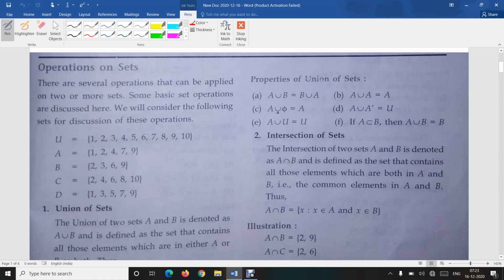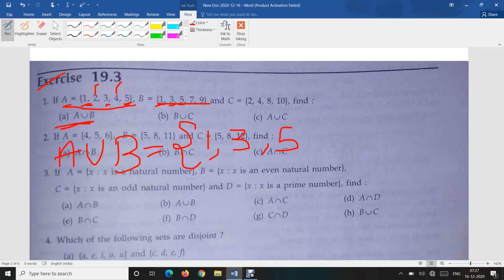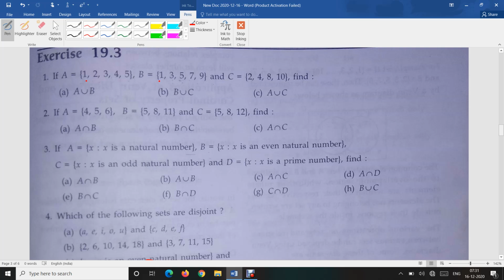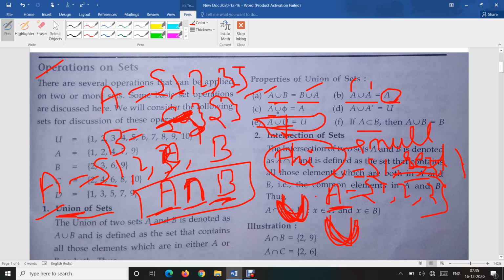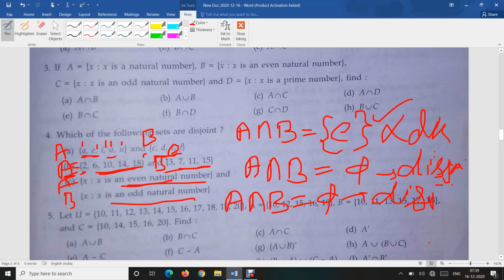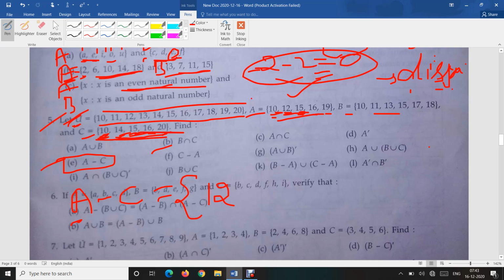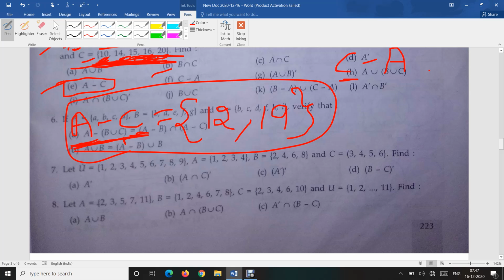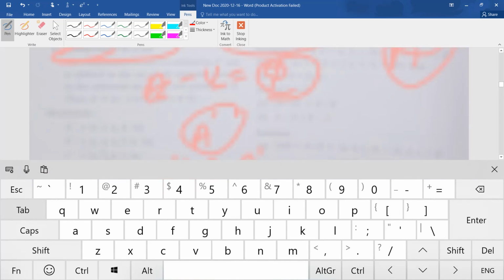Class 7, Ex - 19.3